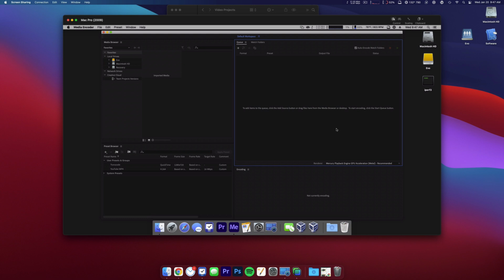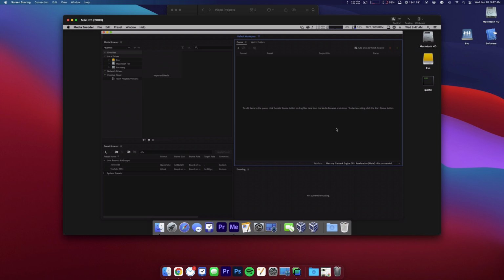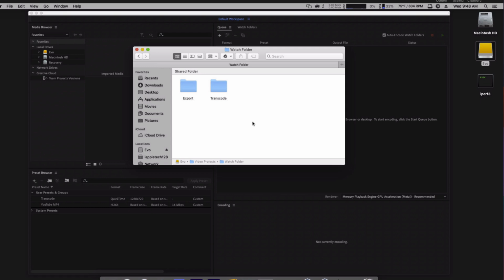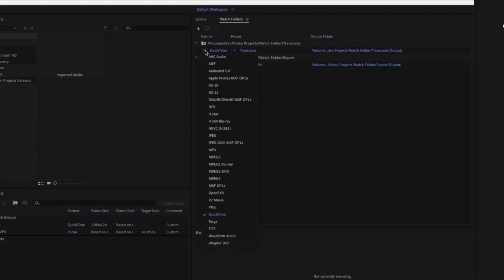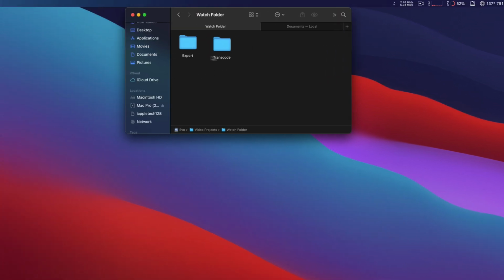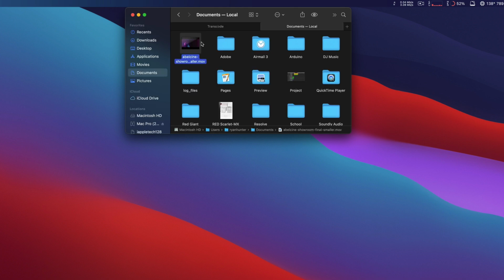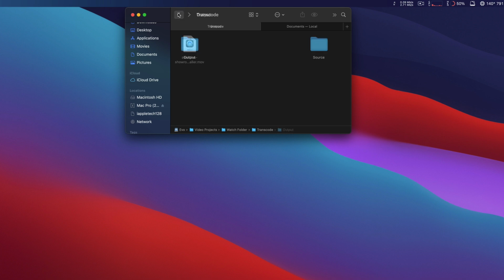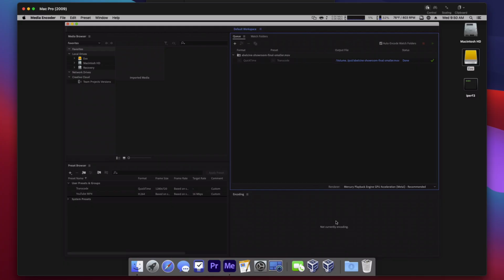Watch Folders - How to Create and Use in Media Encoder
In this video we show you how to setup and use watch folders inside of Adobe Media Encoder. This is a really easy way to start a task on a remote computer without having to screen share.